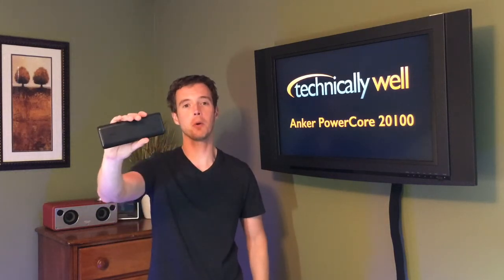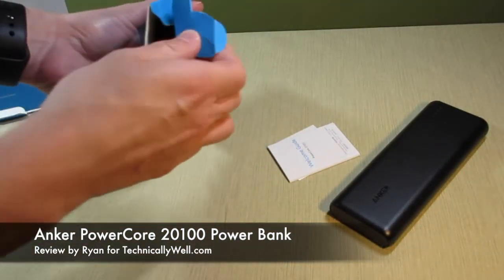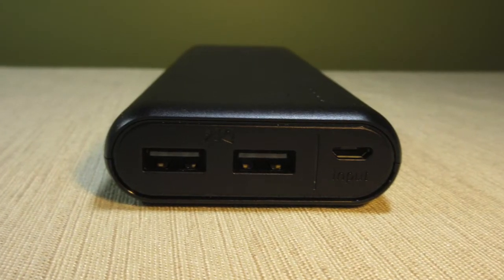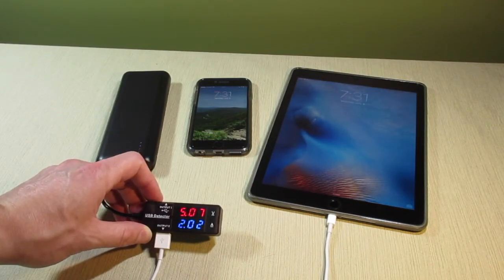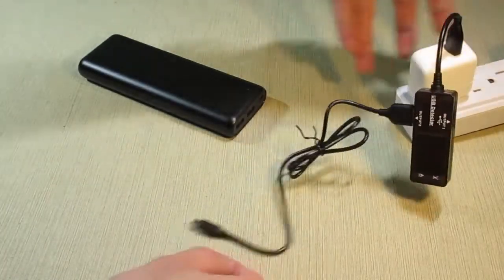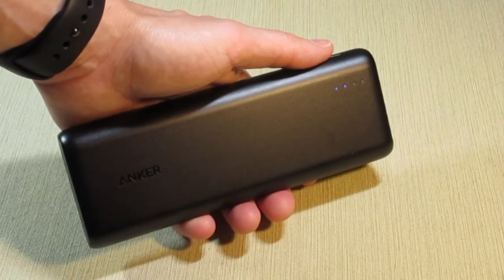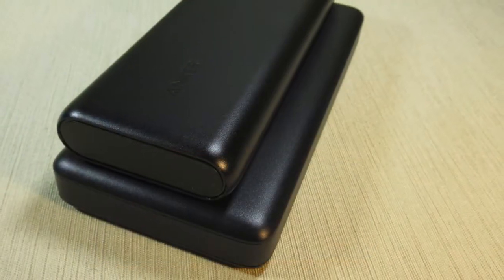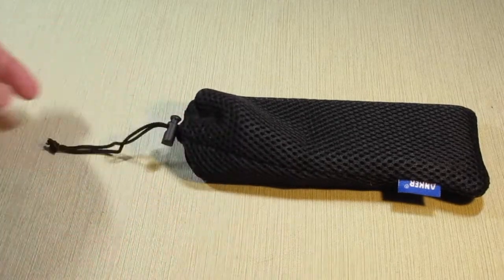Anker PowerCore 20100 Review (July 2016)